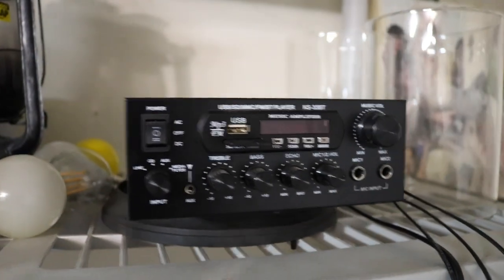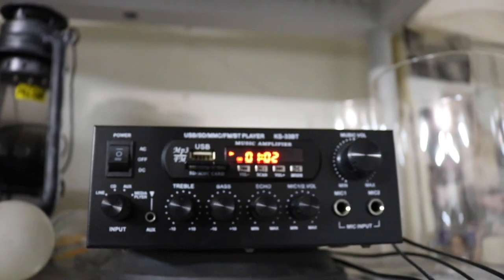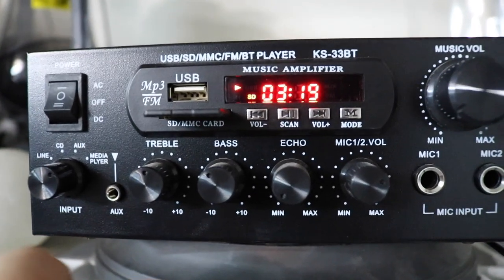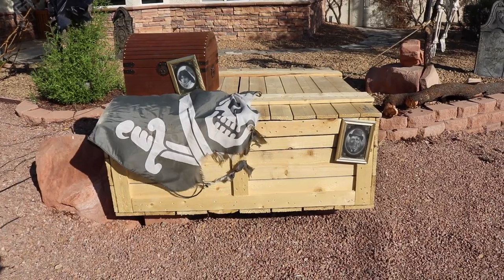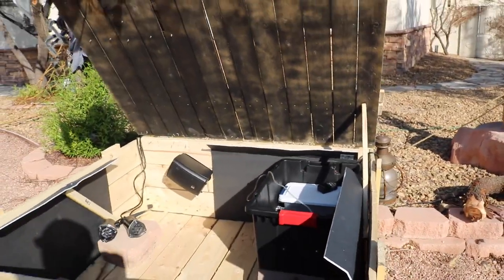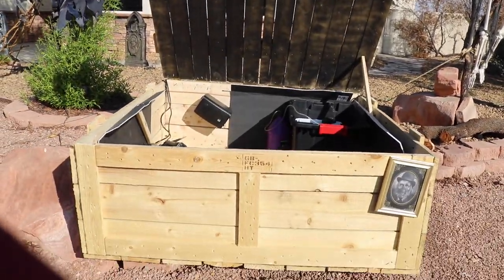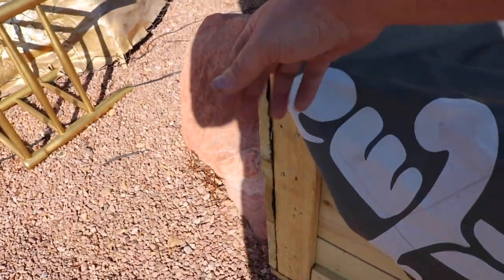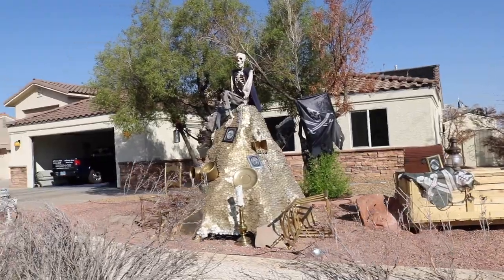Sound System Setup Speakers Haunted House Halloween Yard Display How To DIY Sound Effects Amplifier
DIY Haunt Sound Setup

Hello Spooky Friends!

In this video I show you how I put together our sound setup for our yard haunt display. I’m still learning and adding to this all the time.
Links:

ARCHEER 100W HiFi 2 Channel Integrated Stereo Amp System with 2 Mic Jack, Bass&Treble&Echo Control and Power Supply, USB/Bluetooth/TF Card/FM Supported

Dual Electronics 4" 3-Way Indoor / Outdoor Speakers - Pair - Black

22 Gauge Wire I use for speakers as well.

If you make this show us how you make it your own! We can’t wait to see how you help Save Halloween!

We have MERCH! Check out it out at

This video was shot by Ryan and edited by Brittnie.